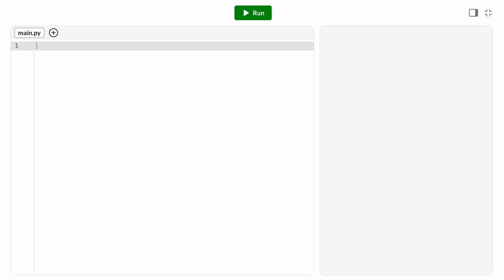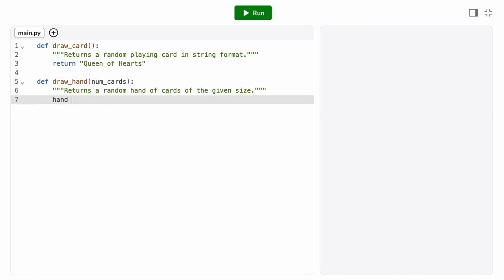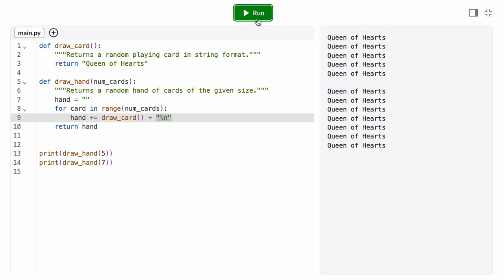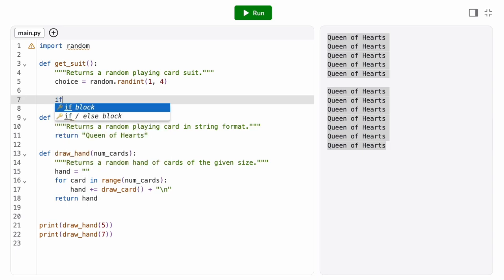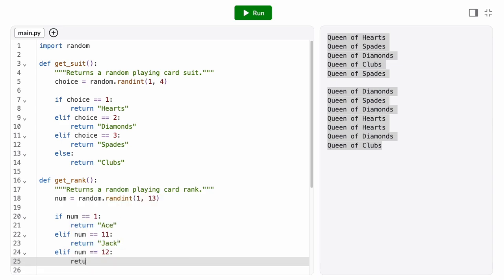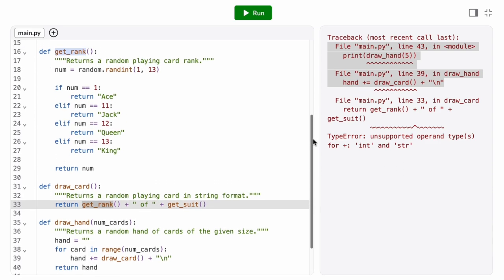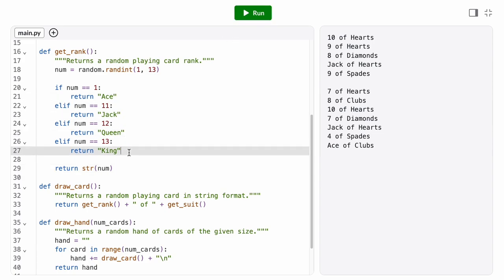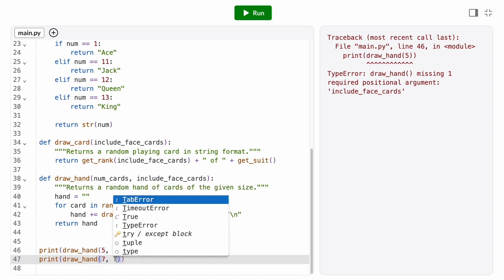Program design: deck of cards | Intro to CS - Python | Khan Academy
Code along with a software engineer in this worked example using functions and nested function calls. Apply functions with parameters and return values to deal a deck of cards. Design a set of function definitions that can draw hands, draw cards, and pick random suits.

TIMESTAMPS:
00:00 - 00:13 : problem statement
00:14 - 00:30 : stubbing out the draw_card() function
00:31 - 01:19 : accumulating a hand of cards
01:20 - 01:50 : formatting with the newline character
01:51 - 02:35 : picking a random suit
02:36 - 03:08 : picking a random rank
03:09 - 04:02 : reading a multi-level stack trace
04:03 - 04:52 : passing in a boolean parameter
04:53 - 05:24 : program limitations